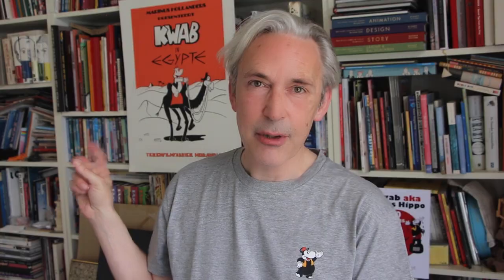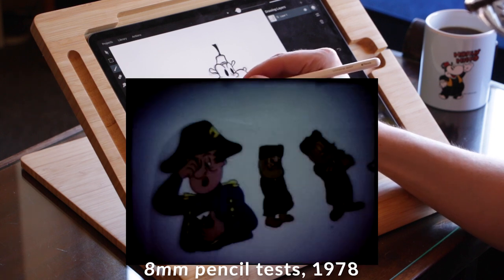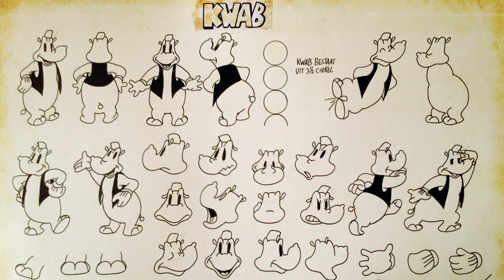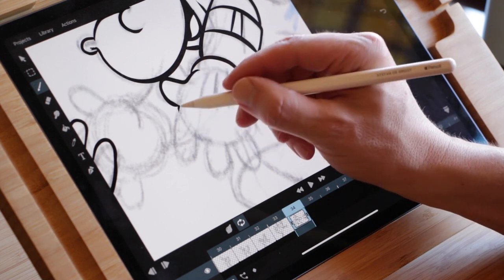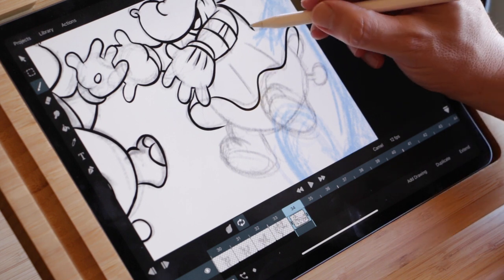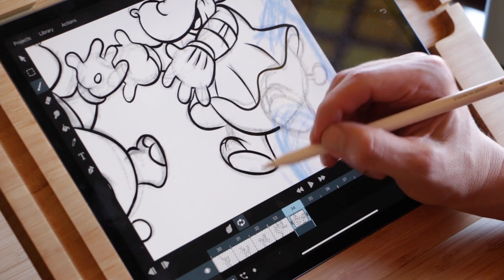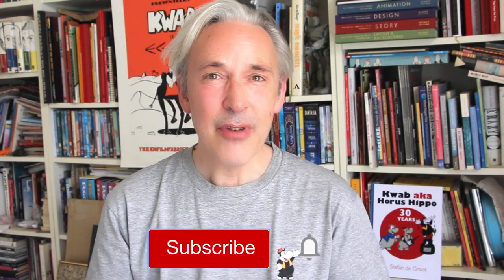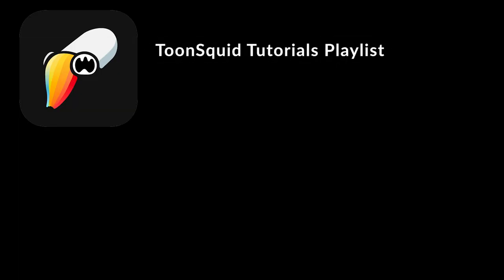ToonSquid Inking Horus Hippo in Egypt with Vector Brushes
In ToonSquid you can also use vector brushes. The advantage of vector brushes is that the ink line will stay crisp, when you zoom in. I show you how long it takes to ink one frame of animation of the animated short 'Horus Hippo in Egypt.